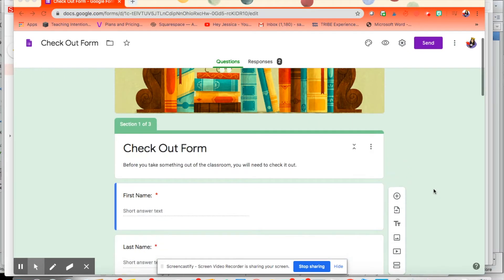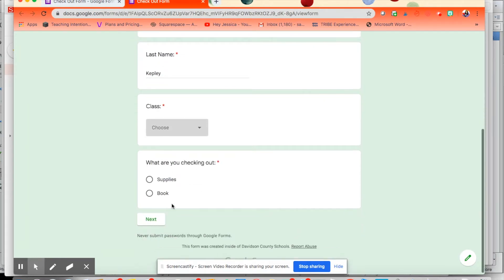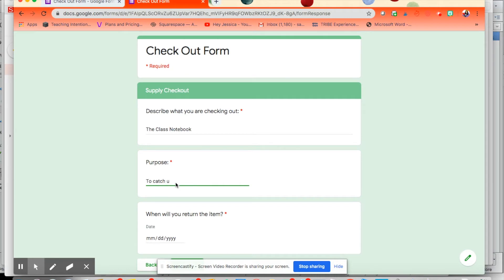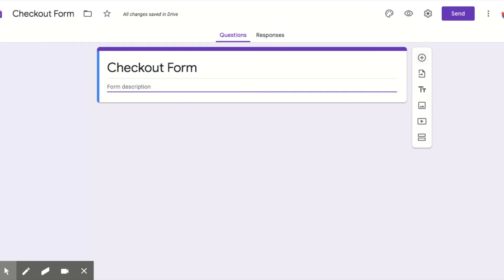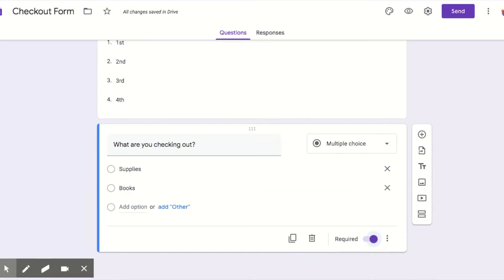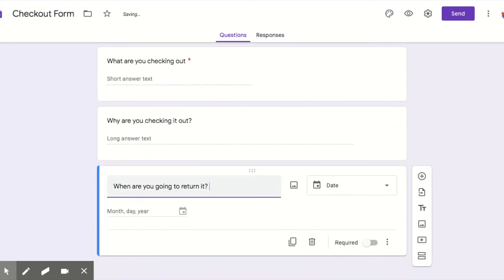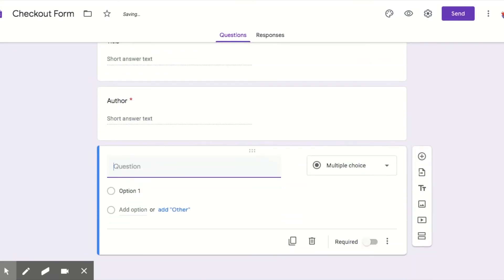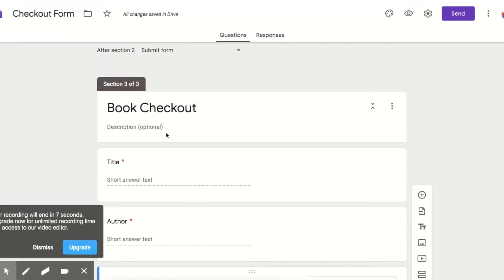Customize Your Google Checkout Form to Manage Classroom Library and Other Supplies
Learn how to use sections to customize your Google checkout form. It's a perfect way to manage your classroom library and supplies.

Links:
This checkout form is part of my Routines and Procedures Capsule for Secondary Teachers: